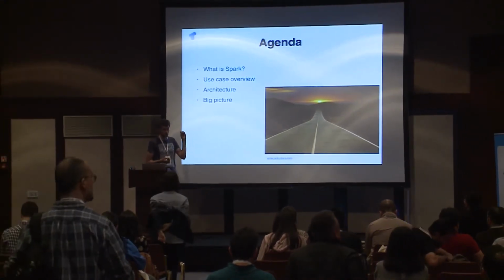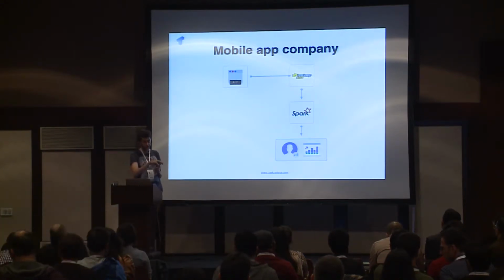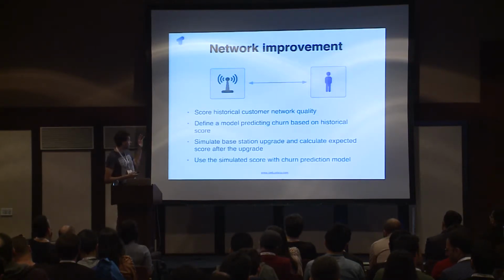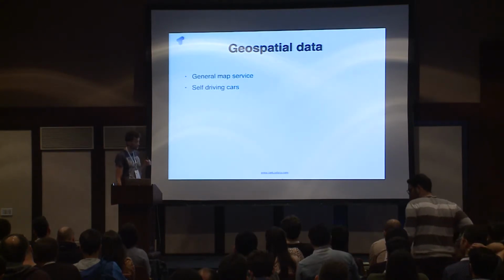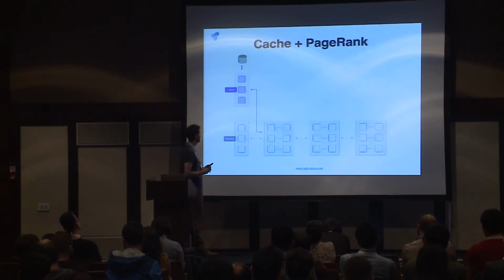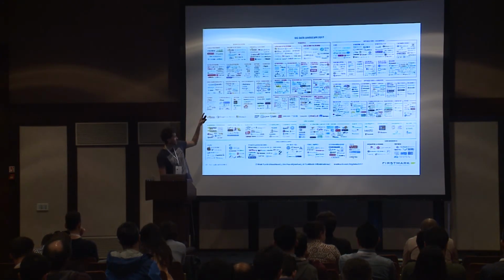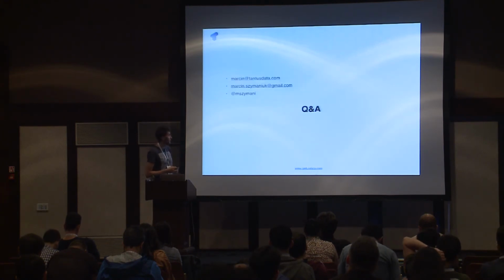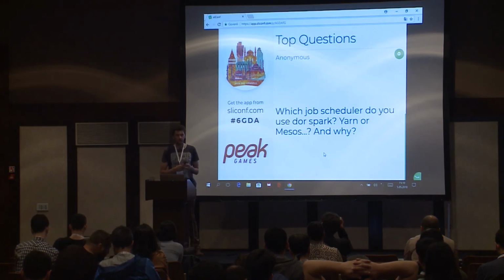Apache Spark Data Intensive Processing in Practice - Marcin Szymaniuk (TantusData)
Apache Spark Data Intensive Processing in Practice

Would you like to see Big Data use­cases implemented on Spark? Are you working with Big  Data projects already and you are considering introducing Spark to your technology stack?  Would you like to know what Spark is good at and what parts of Spark are tricky?